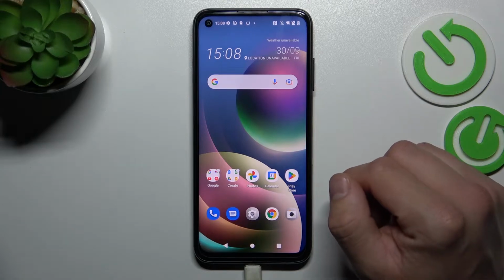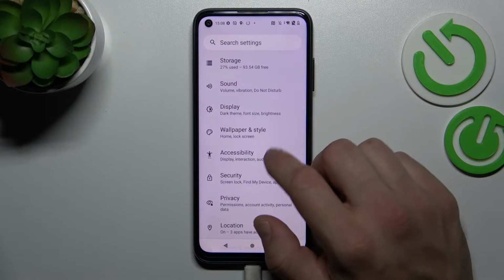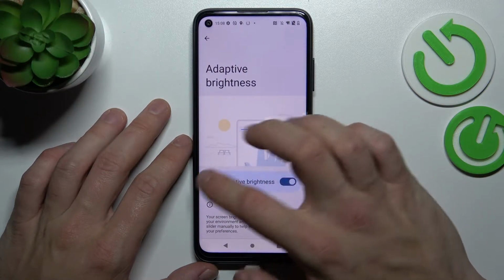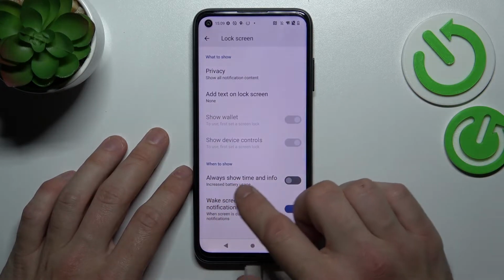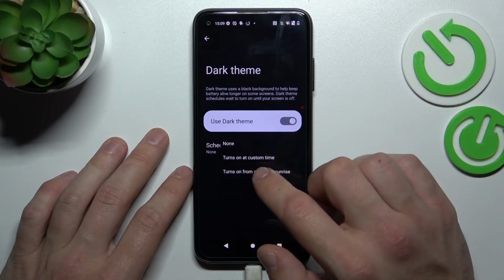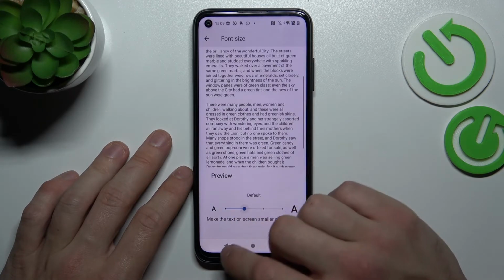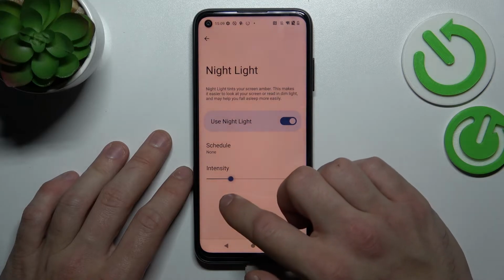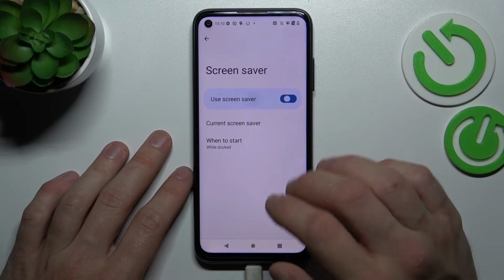How to Find and Manage Display Settings on HTC Desire 22 Pro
Learn more information about HTC Desire 22 Pro:
In this video, our specialist will review all display settings that HTC Desire 22 Pro has to offer, and how you can find, manage and configure them. Therefore, if you wanted to learn more about the display settings on your HTC Desire 22 Pro device, we are inviting you to watch this video. Please enjoy!

How to change the display refresh rate on HTC Desire 22 Pro? How to configure display settings on HTC Desire 22 Pro?  How to access display settings on HTC Desire 22 Pro?